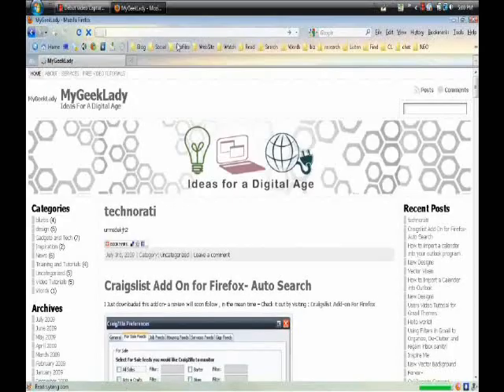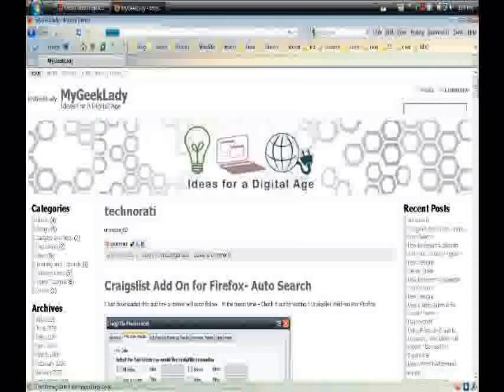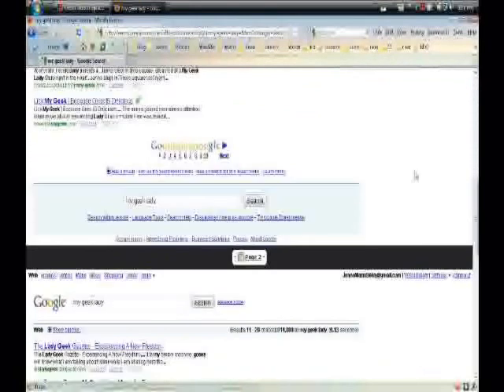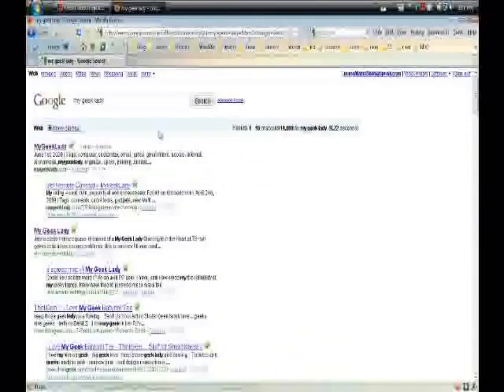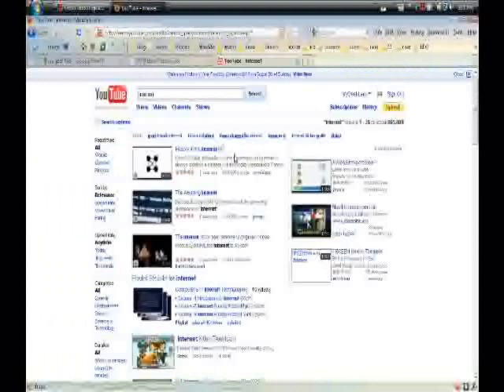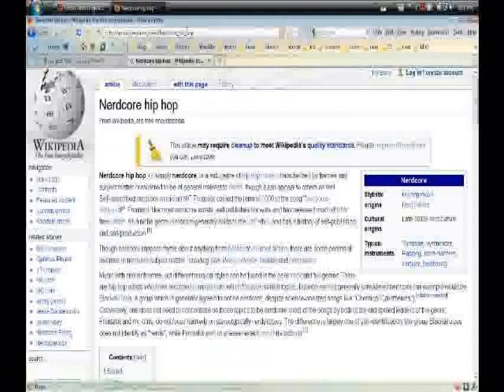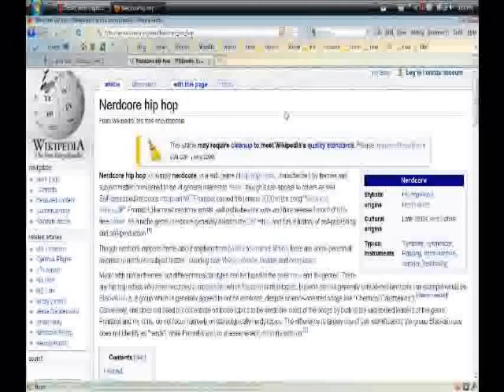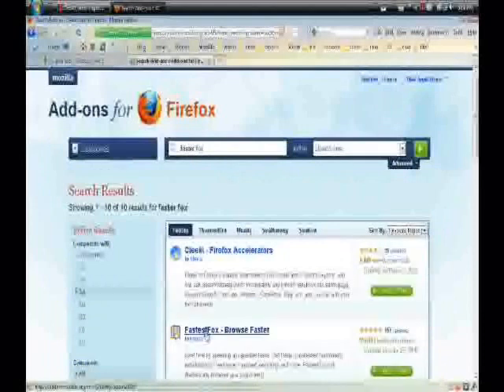Faster Fox Video Preview and Tutorial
This video was done last year, and a lot of the features of faster fox are included in the firefox beta4.0, however, if you are not down with beta testing this add on is for you ! (o: